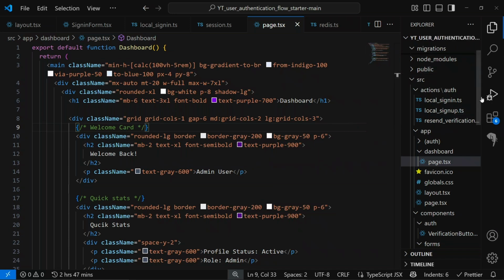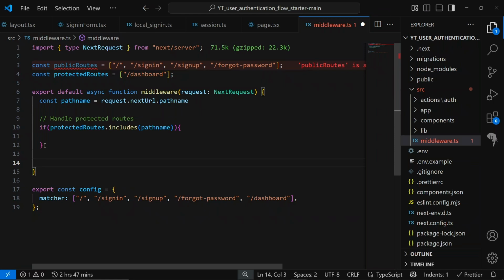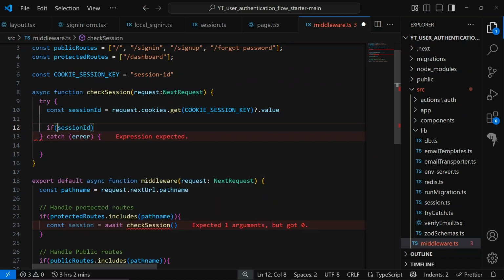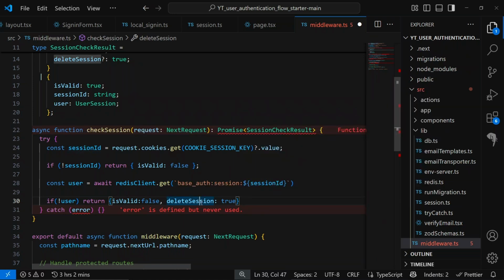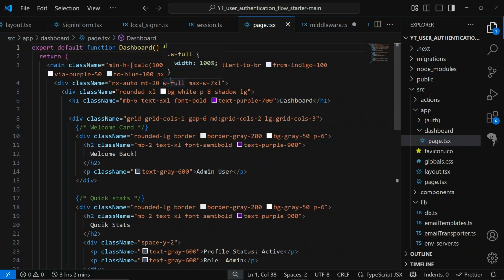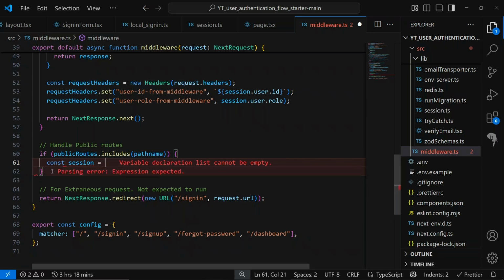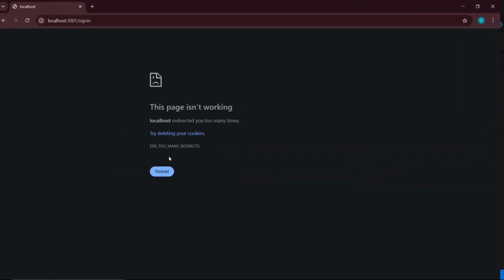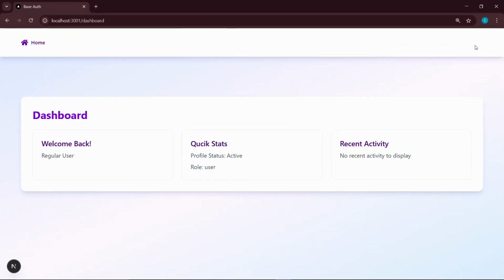#20 Access Management with Middleware - Complete User Authentication Flow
In this video, we will be handling access management for our public and protected routes using Next.js middleware. For protected routes, only signed-in users should be able to access the protected routes while users that are not signed in can only access public routes. Some of the public routes  e.g sign-in page, should not be accessible to users that are already signed-in.

Stack
- Framework: Next.js (Can use any framework of your choice)
- Database: PostgreSQL
- Authentication: Custom implementation with OAuth support
- Email Service: NodeMailer (Can use email service of your choice)
- Session Management: Redis-based session storage